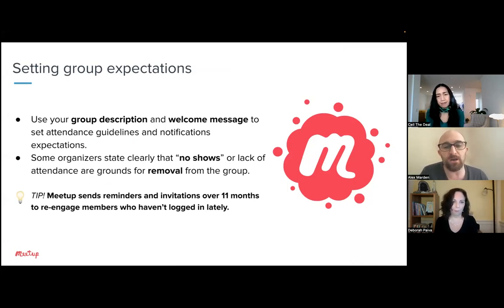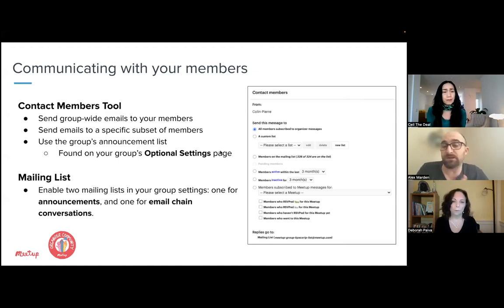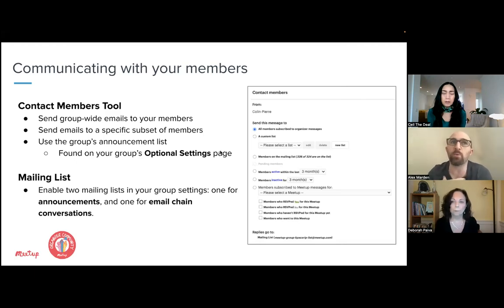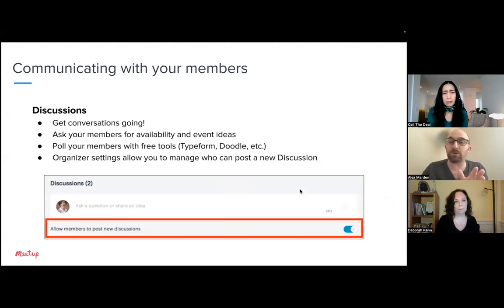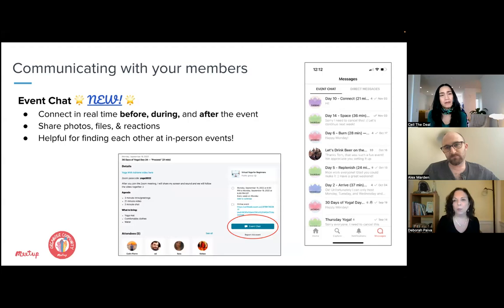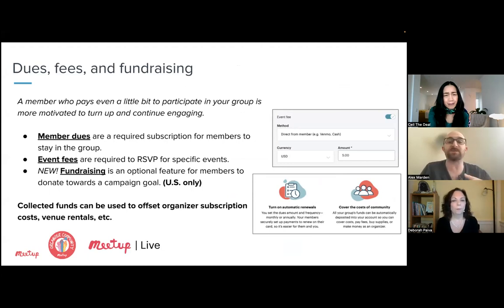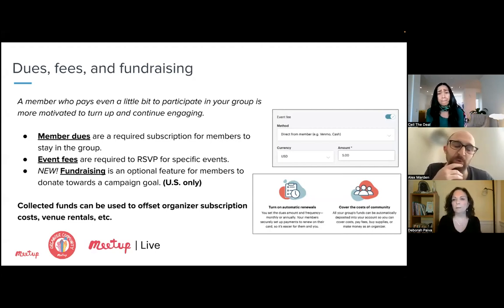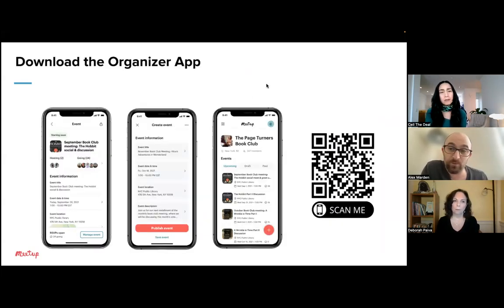Recording| Meetup 101: From RSVP to Attendee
Getting those who’ve registered to show up to an event is a challenge for any host. Fortunately, Meetup offers a wide array of resources to keep your audiences engaged and connected to your community. During this Meetup 101 installment, we’re delving into the secrets to turning an RSVP into a committed attendee.

Join Colin-Pierre Larnerd, Customer Support & Operations Manager; Alex Marden, Customer Support Content Lead; along with Meetup Organizer Mentors Deborah Paiva and Ceil The Deal for a breakdown of the many ways you can hack and track attendance at your events. Learn insider tips for using the latest attendance features to increase your impact.